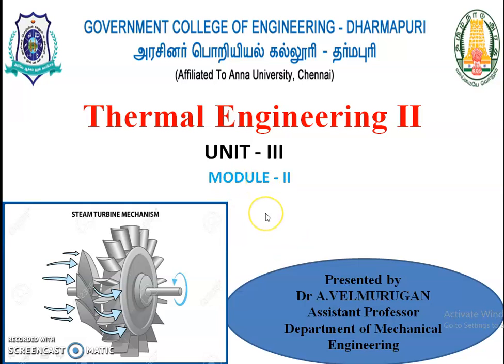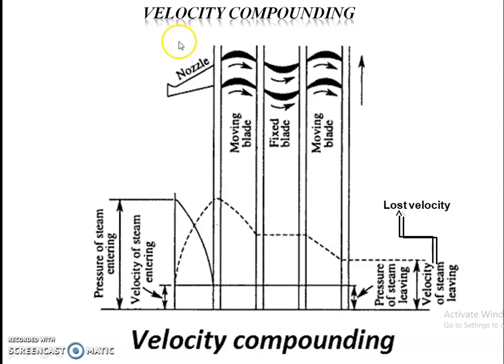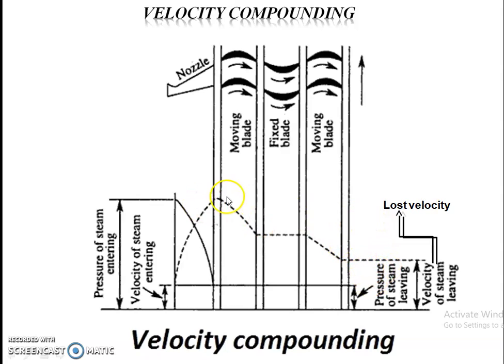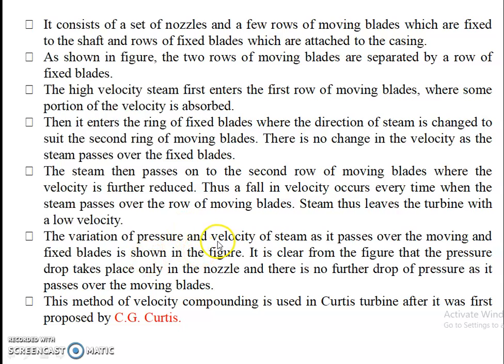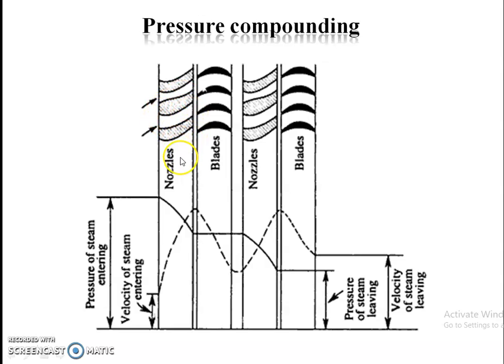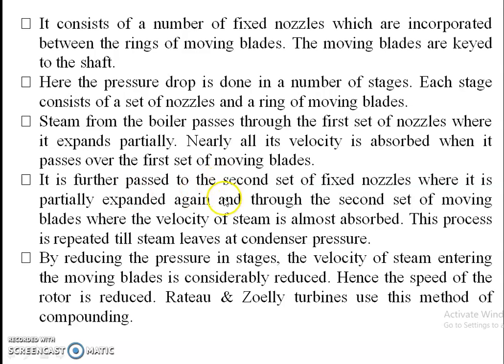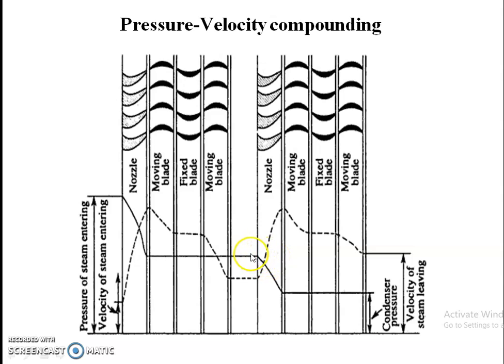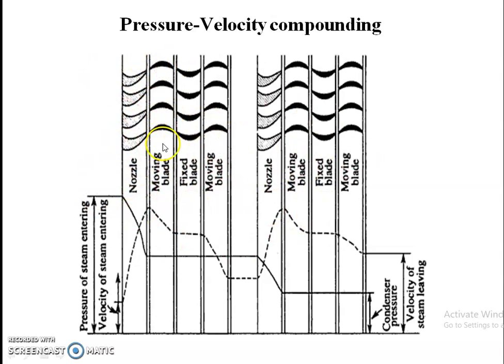Thermal Engineering II Unit III Module II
Compounding of Steam Turbine